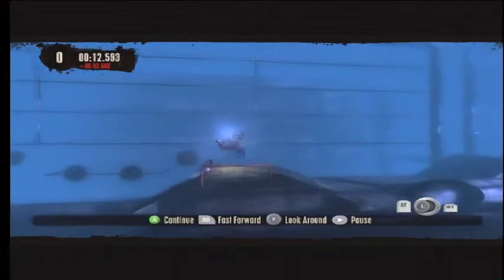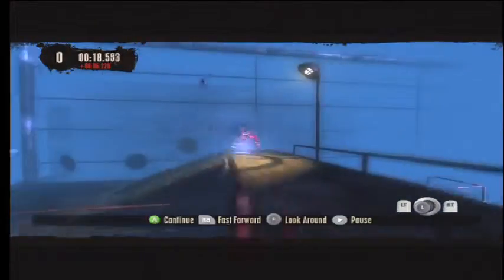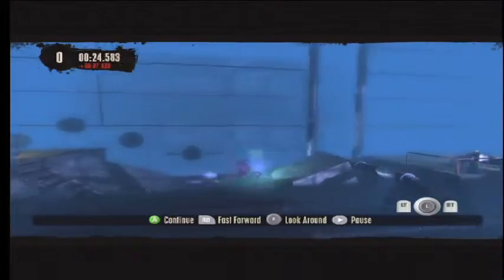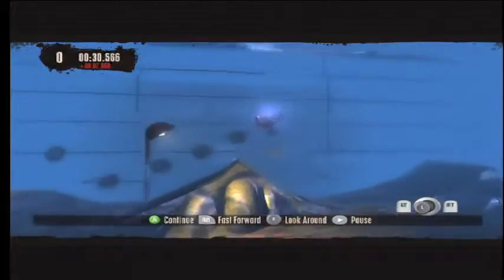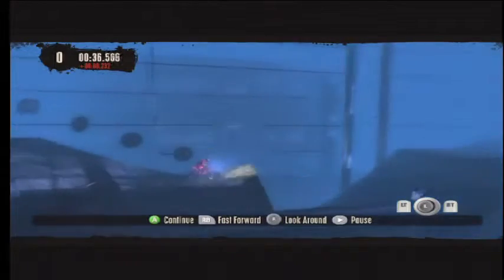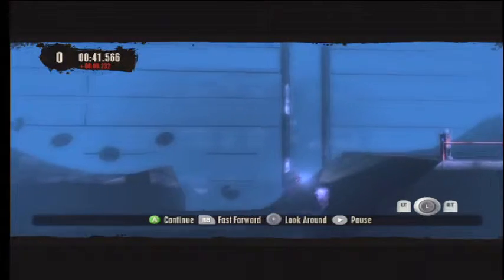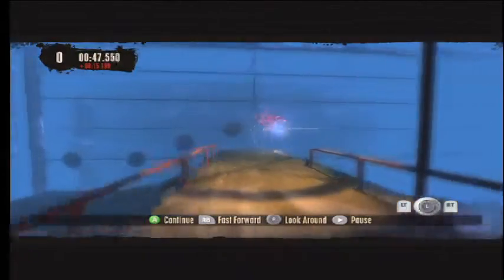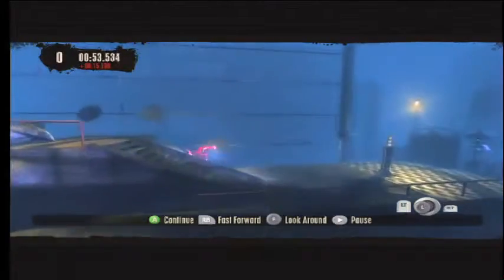Trials HD: Ode To Joy - Flips ONLY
Welcome to MikeAndBobFilms!
Today we are bringing your something a little new:  Flips Only!
In this new series, Mike will be playing through lots of different maps, trying to get flips on every jump/gap.
Wish him luck and let us know what you think!